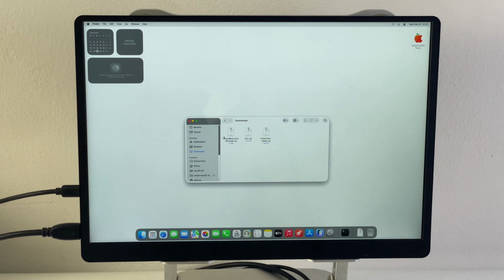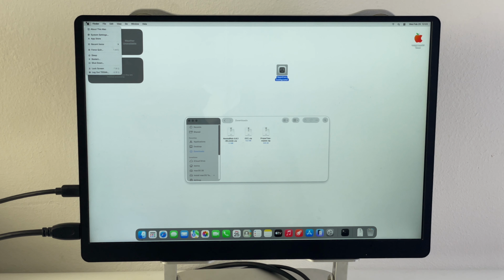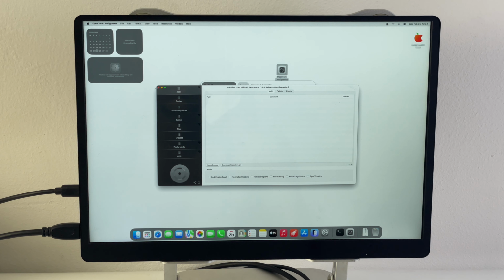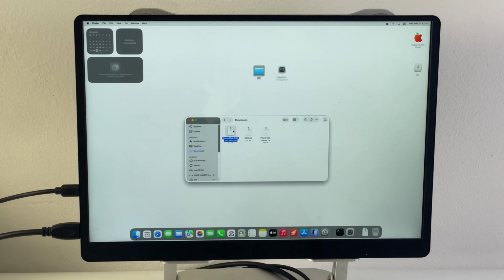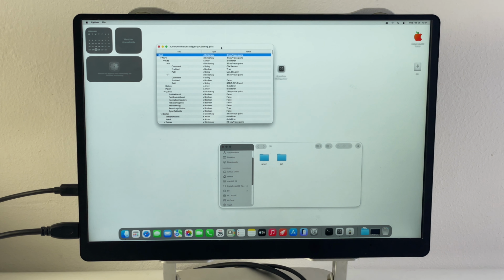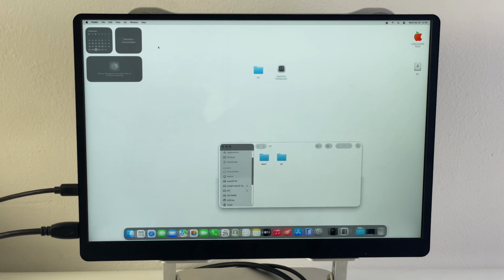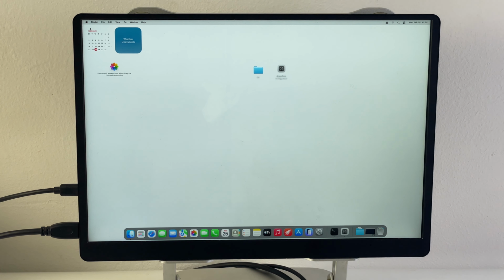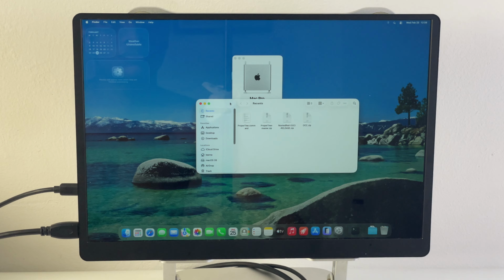How to Fix & Enable AMD Vega Graphics on macOS - Opencore Hackintosh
In this video I will show you how to Fix and Enable AMD Vega Graphics on macOS - Opencore Hackintosh.